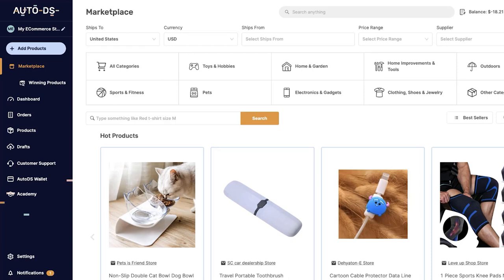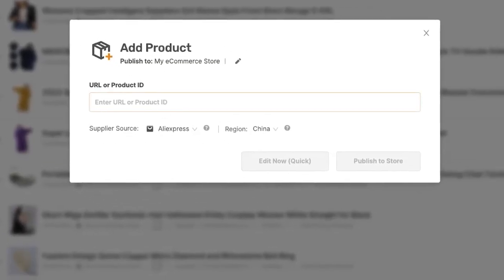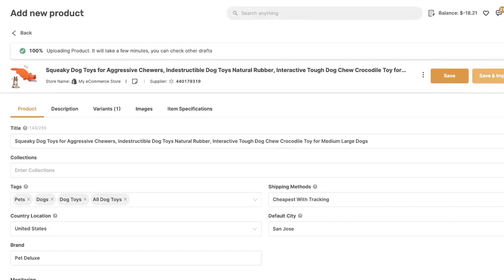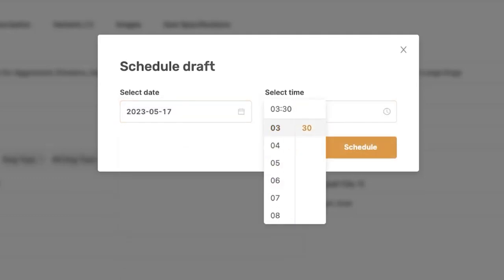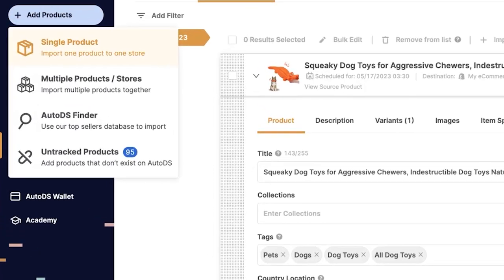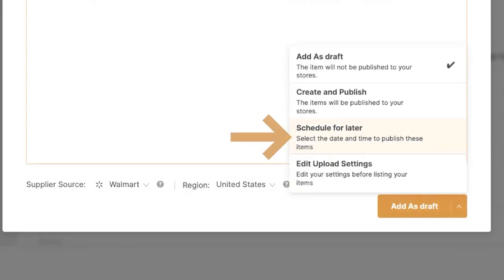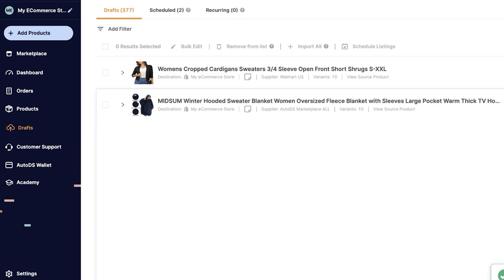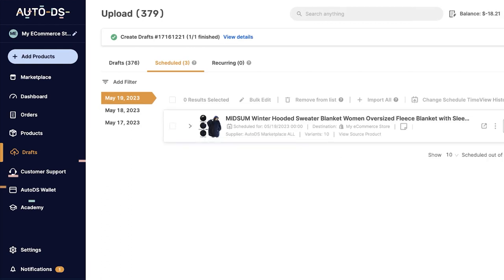How To Schedule Product Listings (Import Items At A Later Date & Time)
Learn how to schedule your product listings to publish your items at any given time and date.